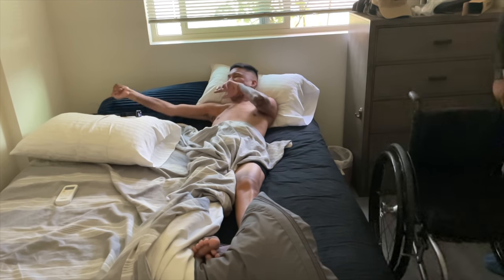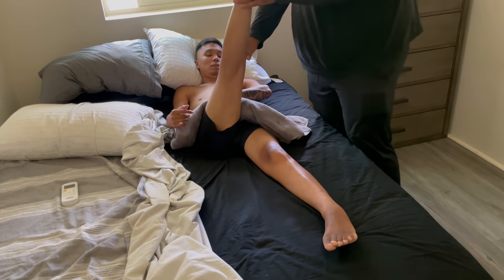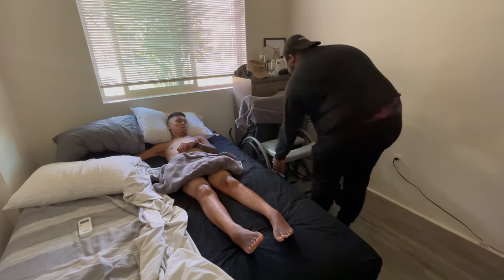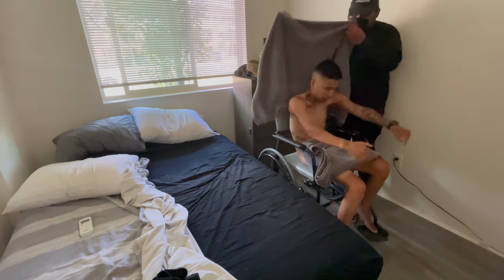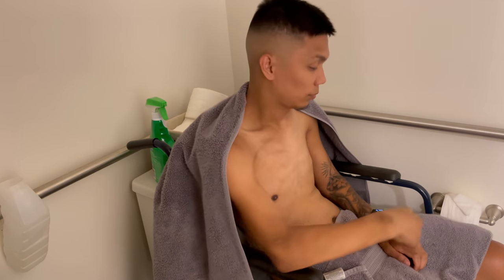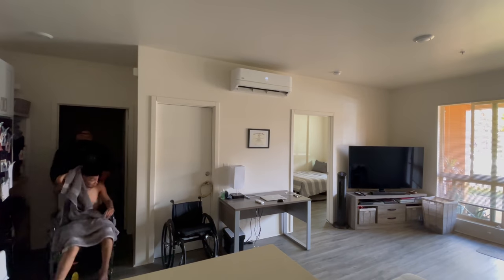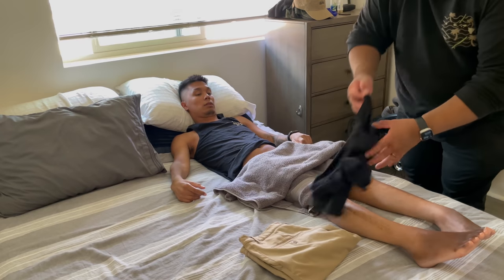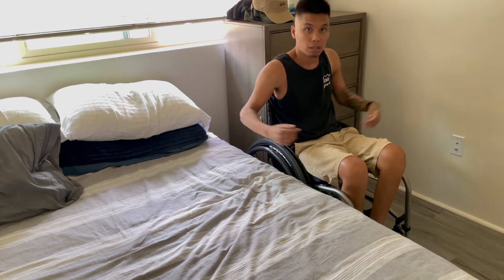Quadriplegic Morning Routine | How I Get Ready Everyday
C5-C6 Quadriplegic morning routine with caregiver assistance. My 1.5 hour morning routine.